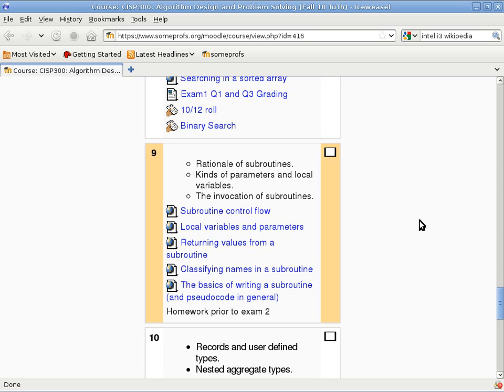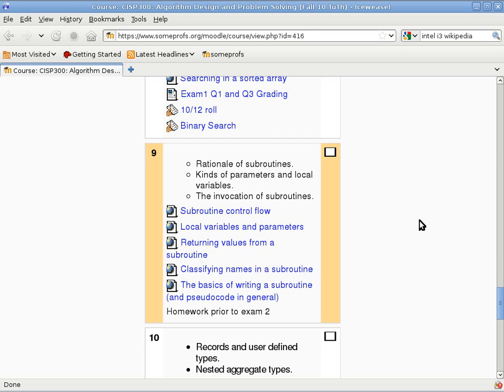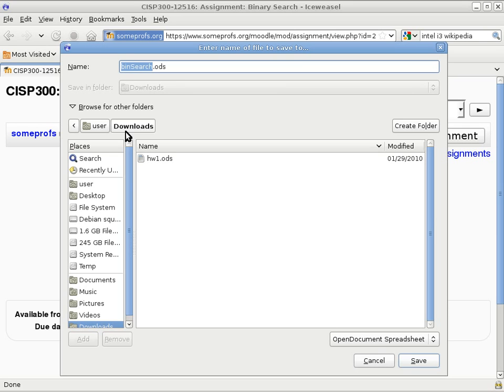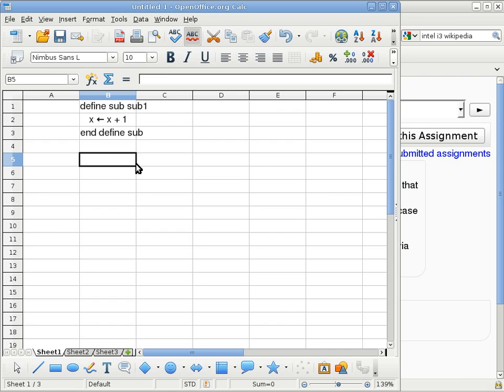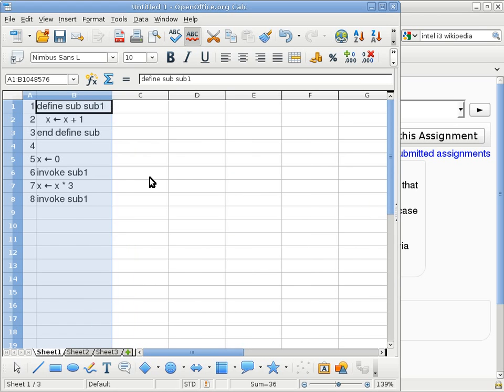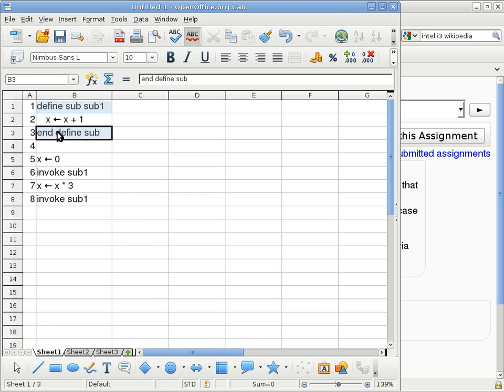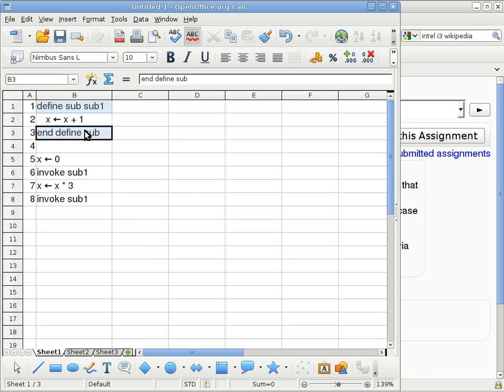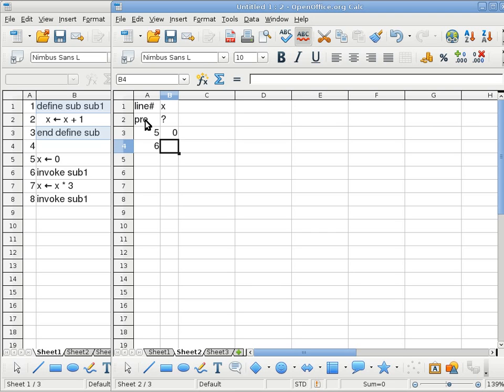20101019 cisp300 0